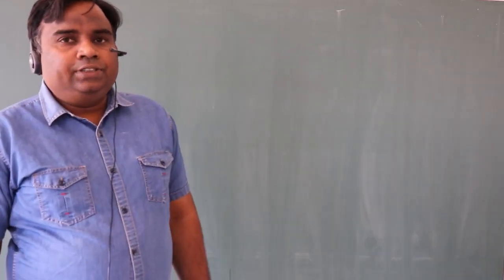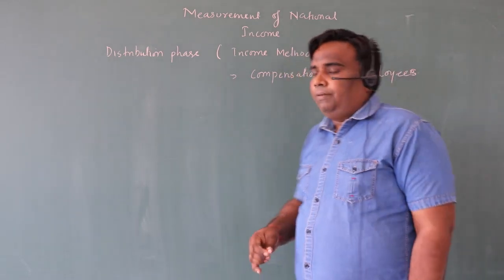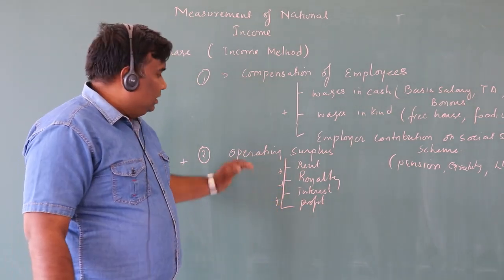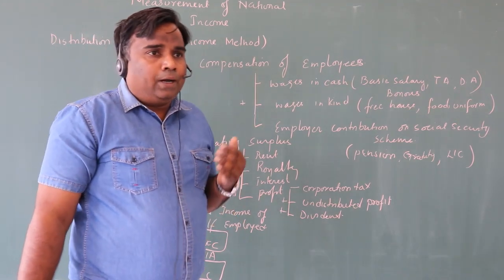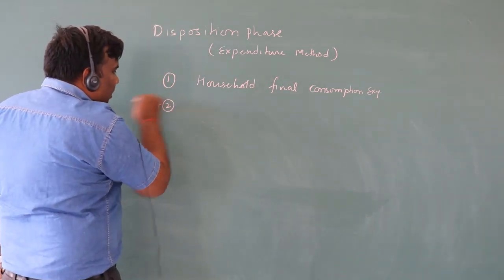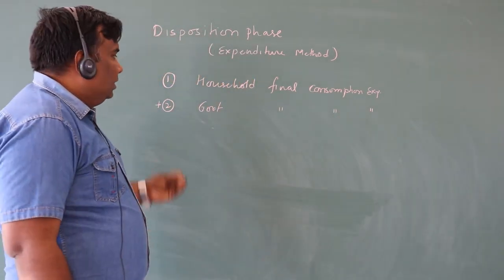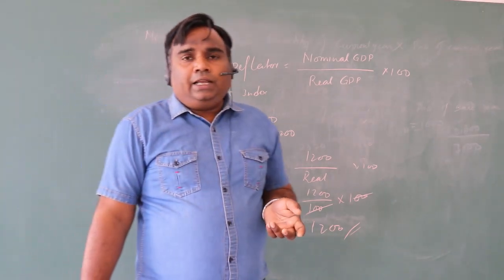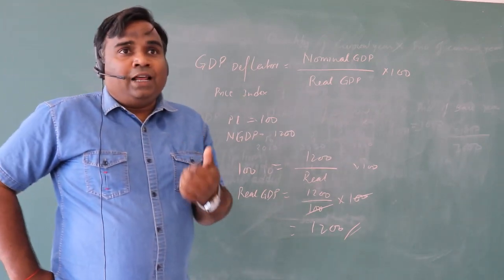Measurement Of National Income (Part-3) Macroeconomics By- Mr. Ashok Shakya